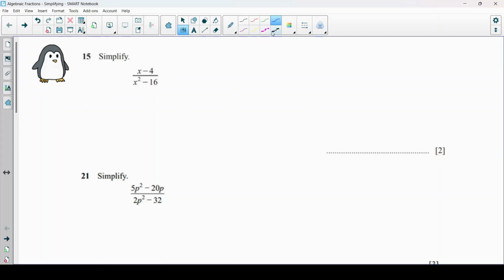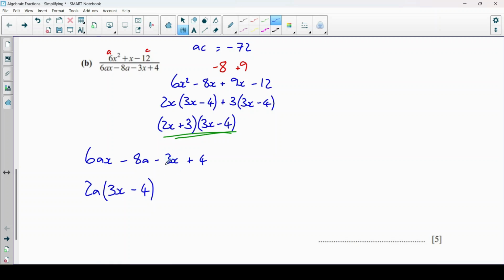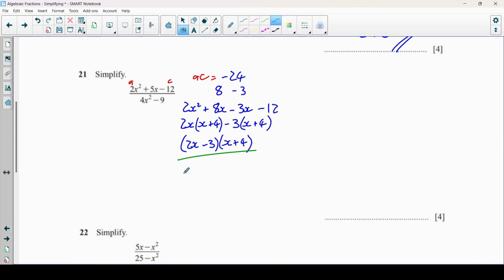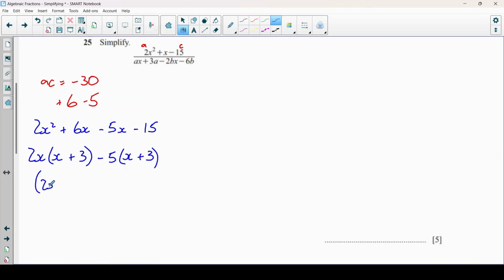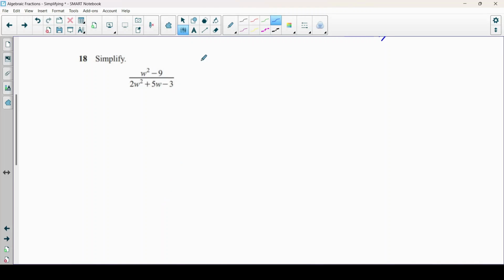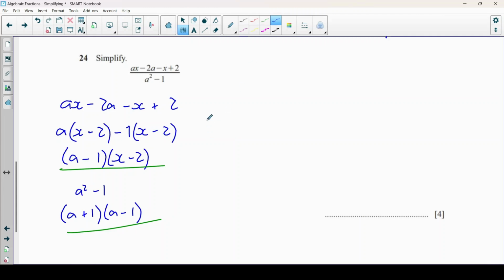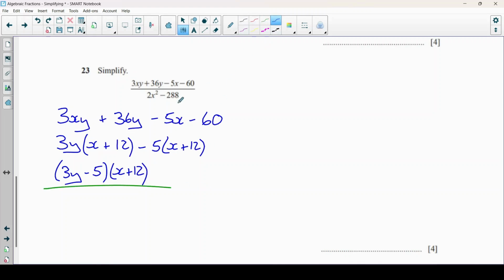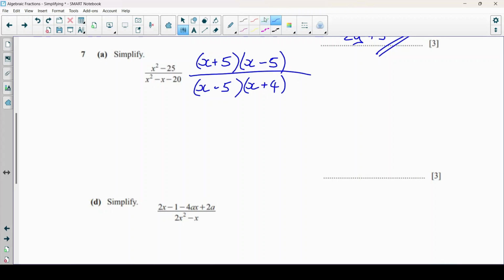Simplifying Algebraic Fractions (Cambridge IGCSE 0580)